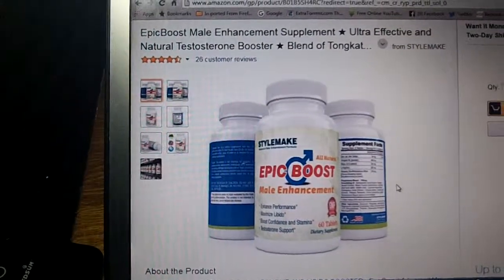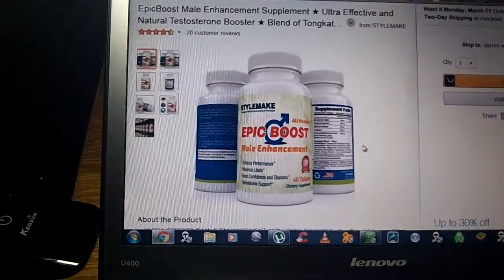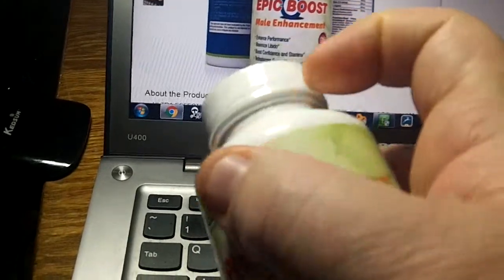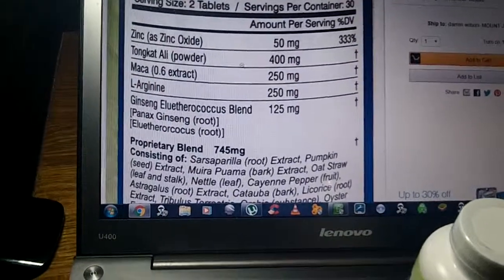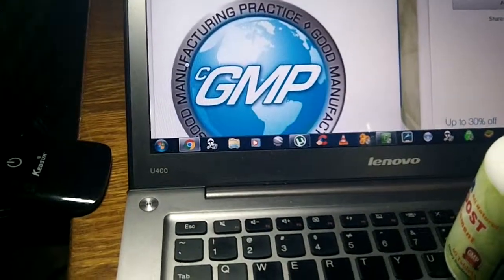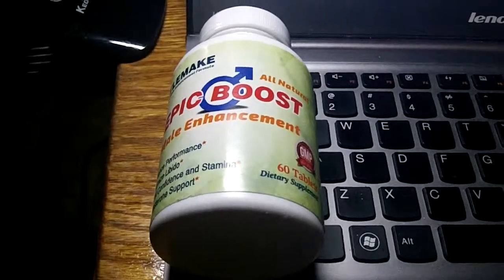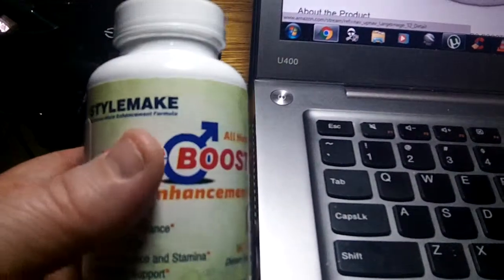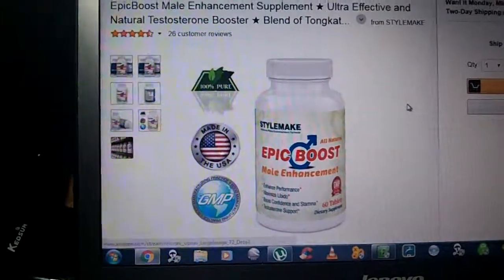EpicBoost Male Enhancement Supplement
ULTRA EFFECTIVE MALE ENHANCEMENT AND LIBIDO BOOSTER - EpicBoost Advanced Male Enhancement Formula remarkably boosts your sex performance by giving you better erection and desired strength. Not only this, it solves the root problem of reduced sexual desires by boosting your libido / testosterones.